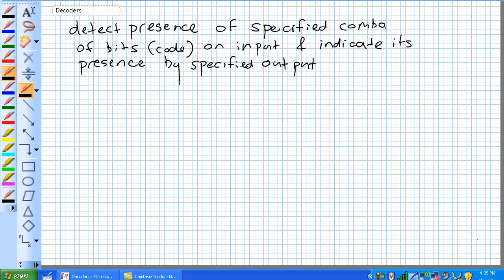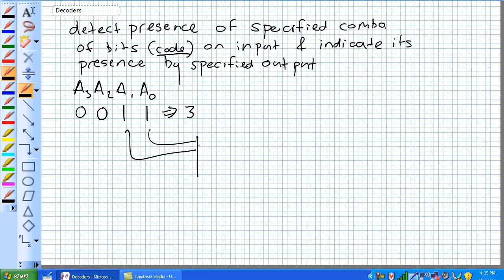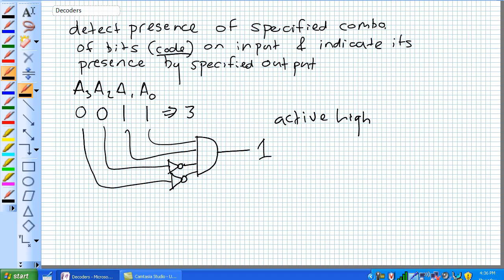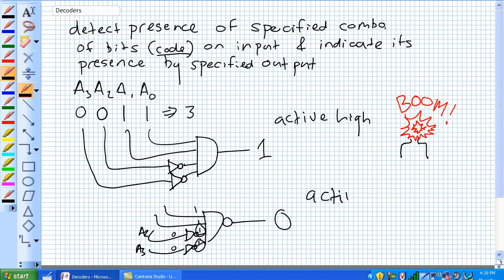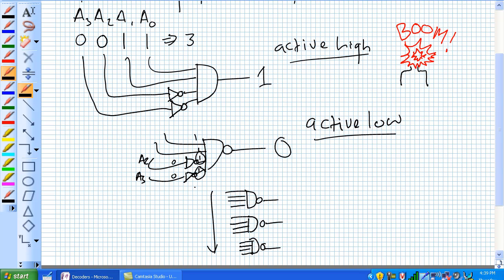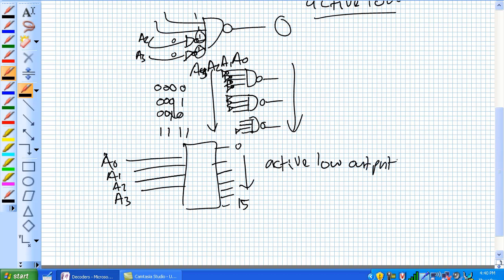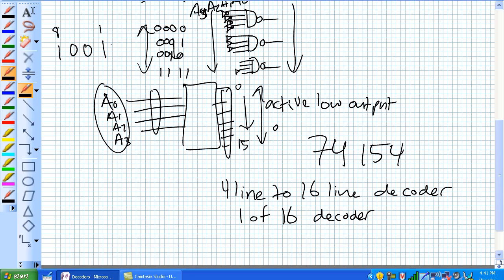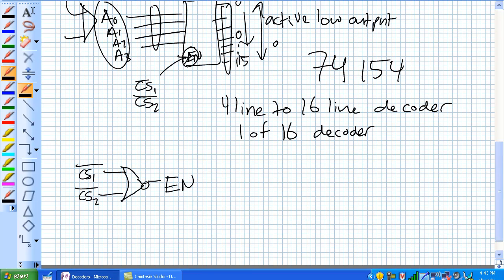Decoders Part 1